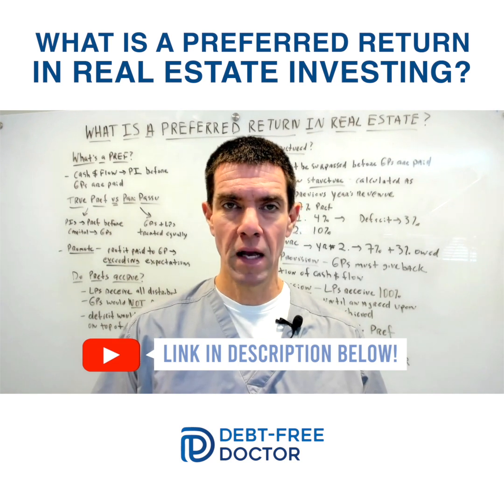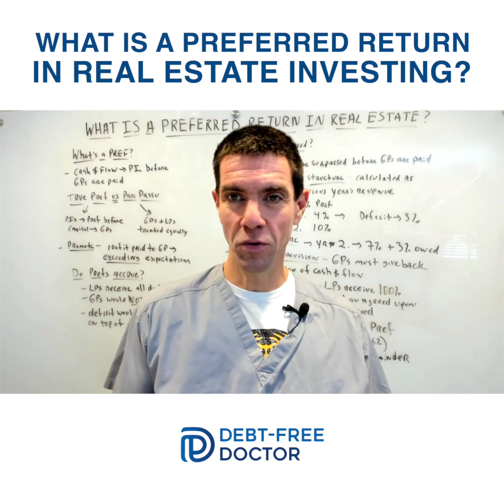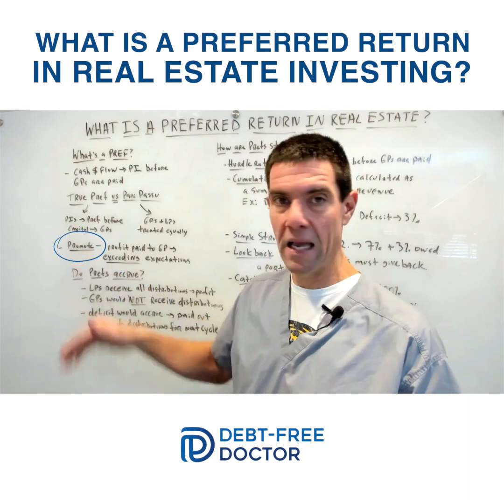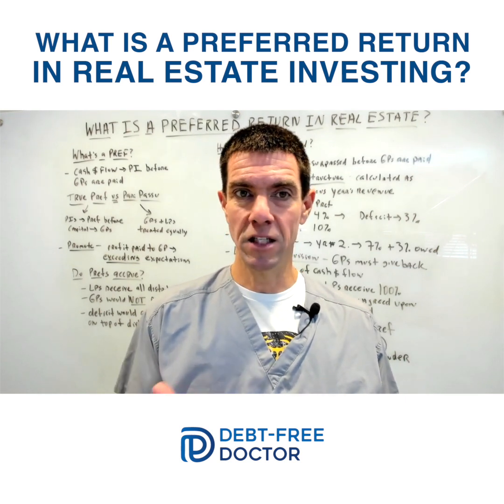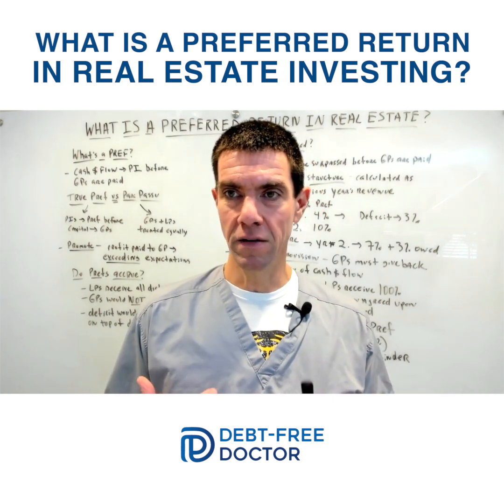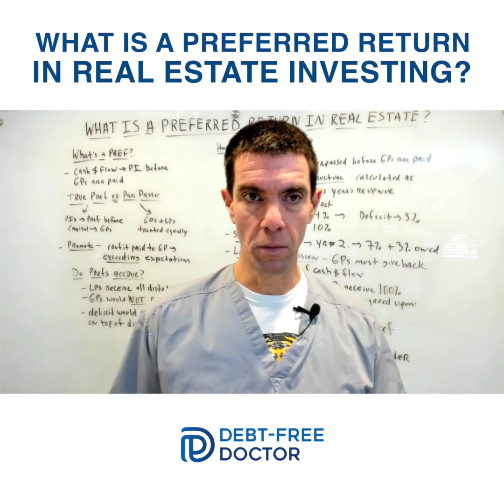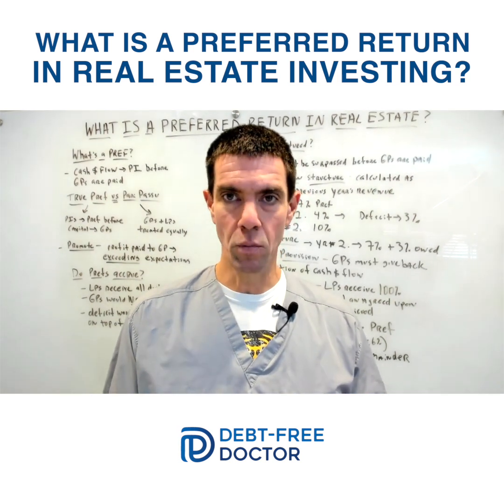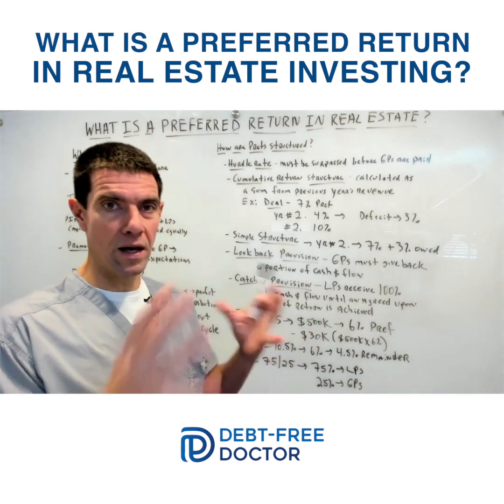What is a Preferred Return in Real Estate Investing || Jeff Anzalone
In this video, I'm going to teach you what a Preferred Return is, and how it can help you make more money in real estate.

A Preferred Return is a term used in real estate investing. It refers to the percentage of return you're willing to accept on a rental property, before you decide to sell. By knowing your Preferred Return, you can determine when it's time to sell a property, and reach your investment goals faster.

Hello, everyone! I'm Dr. Jeff Anzalone CEO of I’m a periodontist who transformed from relying on solo active income to building multiple streams of passive income. After overcoming a $300,000 student loan debt, I began this channel to share financial strategies and investment principles. I discovered that investing in real estate syndications was a powerful tool to reach financial freedom without giving up precious family time. Now, I aim to guide others towards financial freedom quicker than they ever imagined.